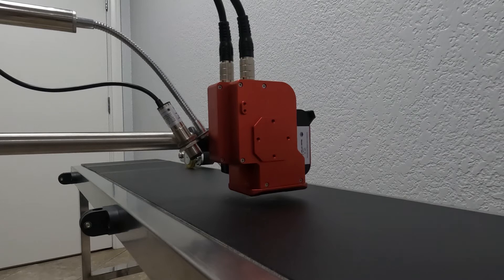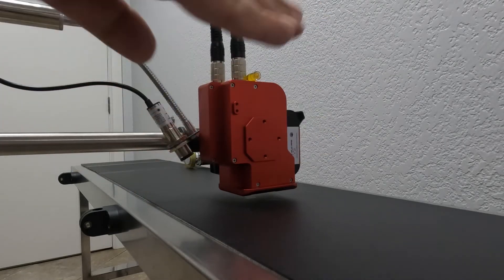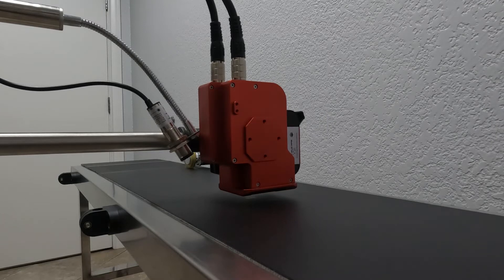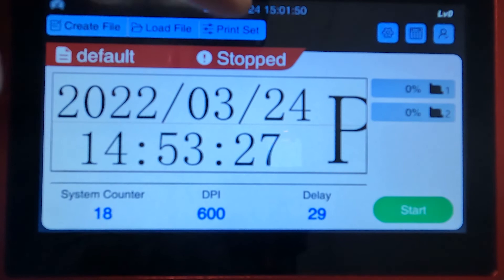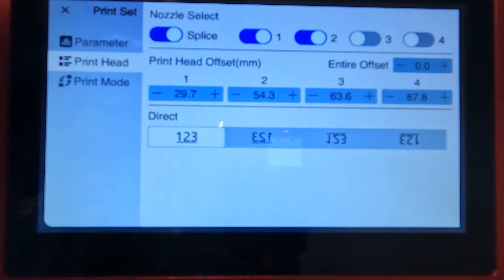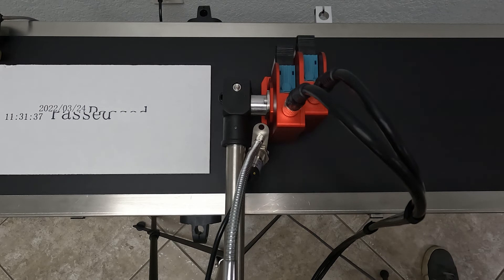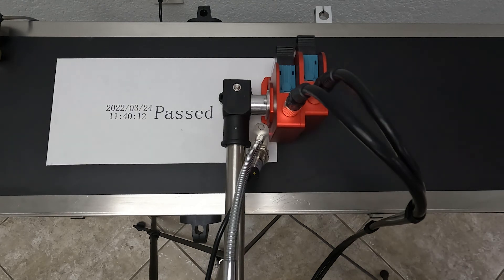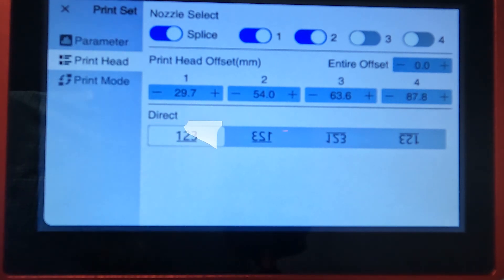SNEED-JET® Titan Series Printer (V.2.2.13) - Stitching printheads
learn how to stitch multiple printheads on the SNEED-JET® Titan series printer to form  one or two inch prints.